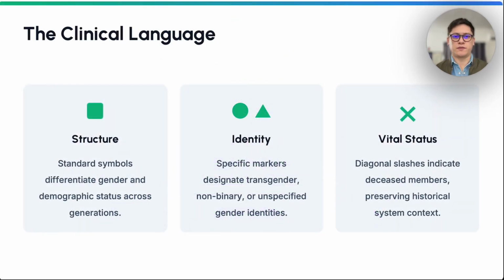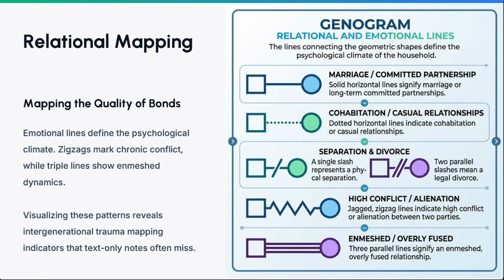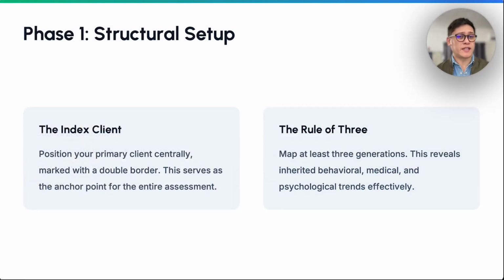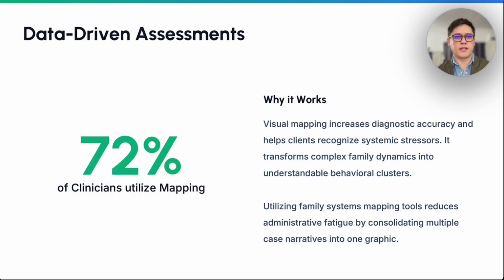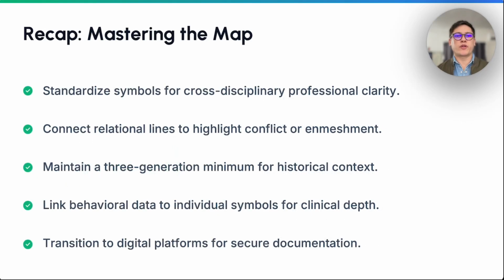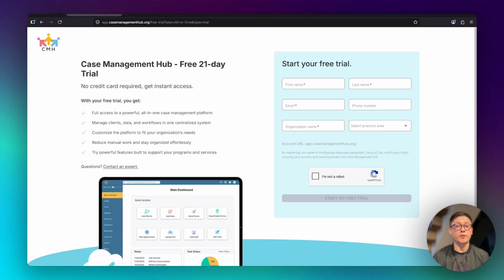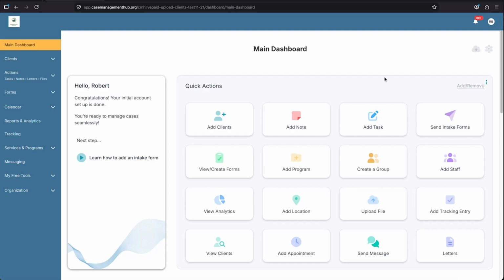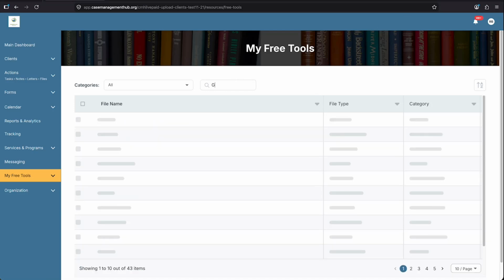How to Create a Clinical Genogram- A Step-by-Step Genogram Tutorial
Mastering how to create a clinical genogram is an essential skill for social workers and family therapists looking to uncover deep, multi-generational behavioral cycles. This comprehensive video tutorial provides a clear, step-by-step breakdown of family systems mapping tools, helping you streamline your clinical documentation workflows from initial client intake to final insurance billing.

By learning how do social workers track family history using a standardized genogram symbols and meanings guide, you can eliminate dense narrative clutter in your charts. We explore the clinical methodology behind intergenerational trauma mapping, showing you exactly how to visually isolate psychological vulnerabilities, hereditary medical conditions, and toxic relationship dynamics. Whether you want to improve your raw assessment accuracy or transition your practice toward modern, all-in-one mental health practice management software, this instructional guide provides the practical, actionable training required to elevate your clinical social services case tracking.

• The core fundamentals of mapping multi-generational family dynamics across a three-generation baseline.
• How to properly navigate and apply a standardized genogram symbols and meanings guide in daily practice.
• The clinical process of therapeutic family tree construction to replace overly dense, unmanageable case notes.
• Practical methods for identifying and documenting complex intergenerational trauma mapping indicators.
• How to use specific emotional lines to map household conflict, alienation, and enmeshed relationship boundaries.
• Strategies for introducing family systems mapping tools to hesitant or highly guarded clinical patients.
• Techniques for tracking complex medical histories and hereditary psychiatric patterns right on your visual map.
• The primary differences between a basic genealogical family tree and a highly functional clinical genogram.
• How to utilize your visual family maps to build robust, trauma-informed treatment plans.
• The direct benefits of transitioning from hand-drawn paper genograms to secure digital mapping platforms.
• Methods for aligning visual assessments with software for tracking client goals and outcomes.
• Best practices for maintaining professional, cross-disciplinary consistency so any care coordinator can read your file.

• The strict legal liabilities associated with storing highly sensitive multi-generational health data.
• Why a genogram is classified as Protected Health Information under federal HIPAA guidelines.
• How to maintain rigorous data security compliance using secure client documentation and file storage systems.
• The ethical necessity of utilizing HIPAA-compliant secure messaging and notes when collaborating with care teams.
• How to manage client informed consent when mapping living relatives who are not directly in therapy.
• The role of secure software in protecting comprehensive social services case tracking files from data breaches.
• How to seamlessly connect clinical assessment diagrams with automated billing and scheduling for therapists.
• Best practices for documentation compliance during routine peer reviews and programmatic practice audits.

Key stats and insights from this video
• Research shows over 72% of marriage and family therapists routinely employ genograms during initial client intakes.
• Visual assessment tools reduce clinical chart review times by up to 40% compared to reading traditional narrative notes.
• Multi-generational mapping successfully identifies hereditary behavioral risks two generations earlier than talk therapy alone.
• Over 65% of social service agencies report severe administrative delays due to fragmented, non-integrated software systems.
• Implementing an all-in-one practice platform can save clinical professionals an average of 5 to 7 administrative hours each week.

• Licensed Clinical Social Workers
• Marriage and Family Therapists and LMFT candidates
• Child Protective Services Workers
• Mental Health Counselors and Private Practice Clinicians
• Case Managers
• Social Work Students

Case Management Hub is a powerful, all-in-one mental health practice management software platform designed specifically to streamline social work workflows. Our secure, HIPAA-compliant system integrates client scheduling, professional documentation, secure messaging, and progress tracking into a single intuitive interface. By reducing administrative friction and providing secure file storage, we empower human services professionals to focus less on paperwork and more on delivering high-quality, impactful client care.